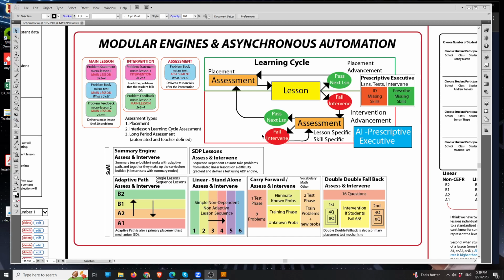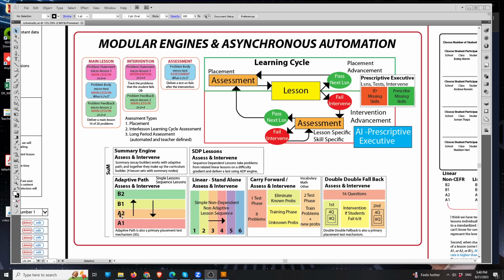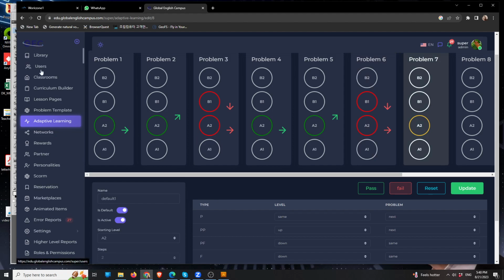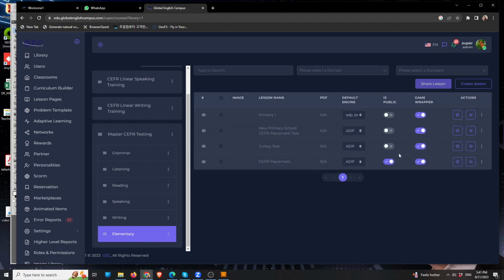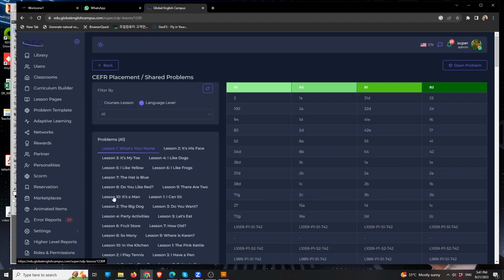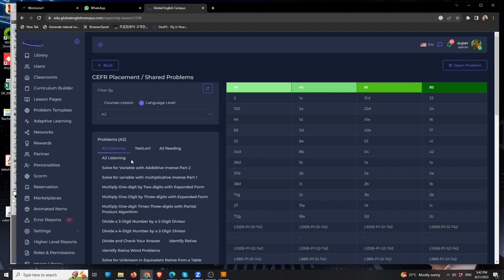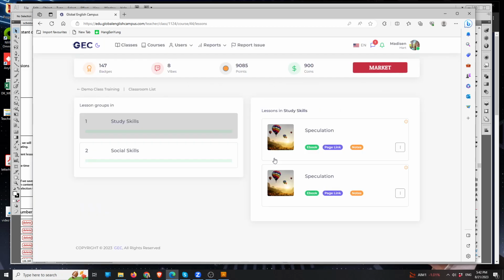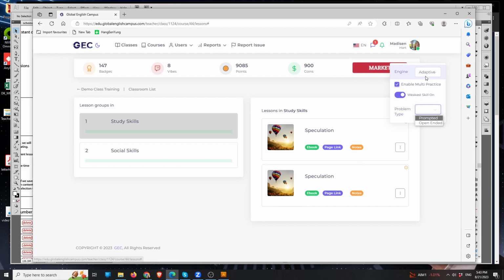5 Adaptive vs Linear Lessons